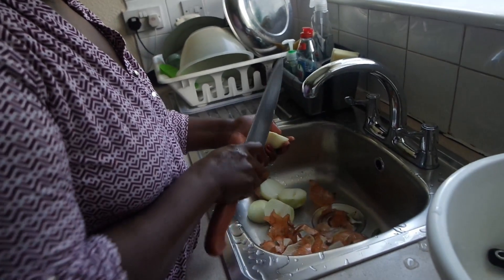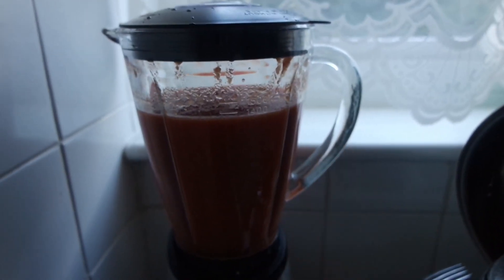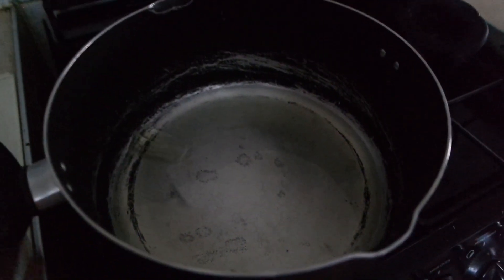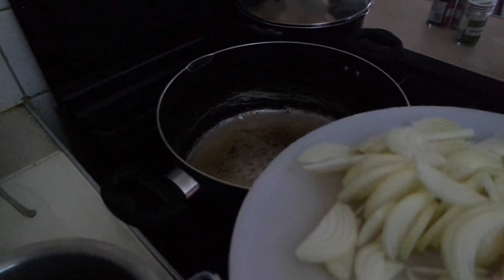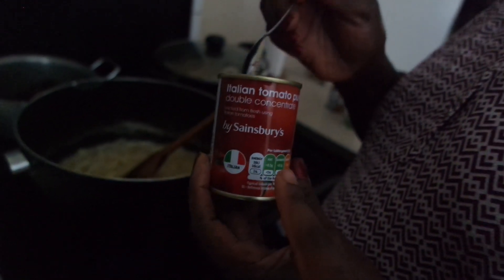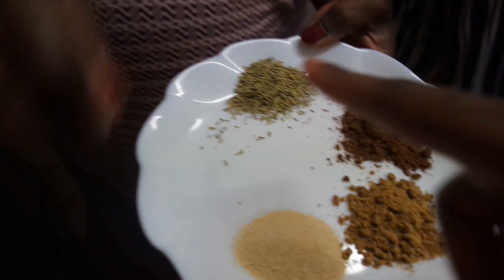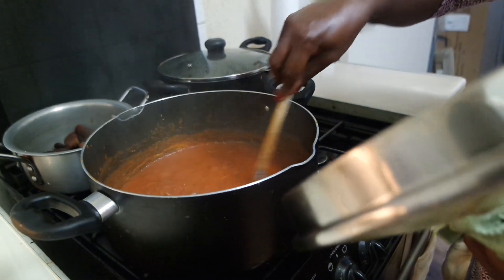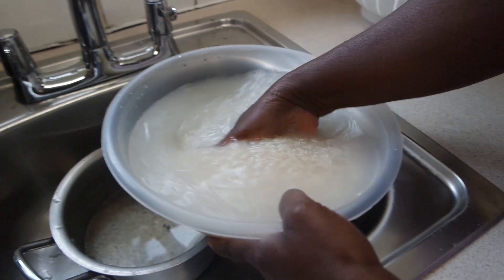How To Make Ghanaian Jollof Rice WITH MEAT (Part Two) | COOKING WITH MAMA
Ingredients For Jollof Rice:
4 Onions - 3 to chop and fry, 1 to blend
1 or 2 Tins Of Plum/Chopped Tomatoes (depending on how much you want to make)
1/2 Tin (142g) Tomato Puree
1 Red Bell Pepper
Badia All Purpose Seasoning
1 Maggi or Onga Cube
1/4 Scotch Bonnet
Fresh Garlic
Fresh Ginger
Garlic Seasoning
Ginger Seasoning
Rosemary Seasoning
Chinese 5 Spices Seasoning
750g Tilda Basmati Rice
Meat of your choice (we used beef)
Water & A LOT of Patience